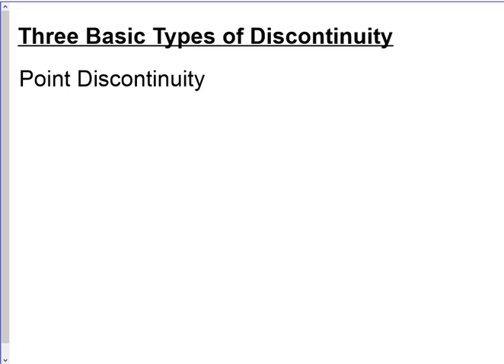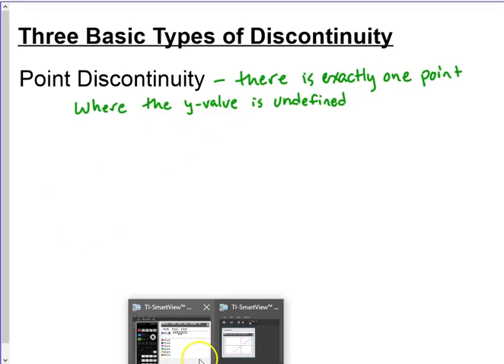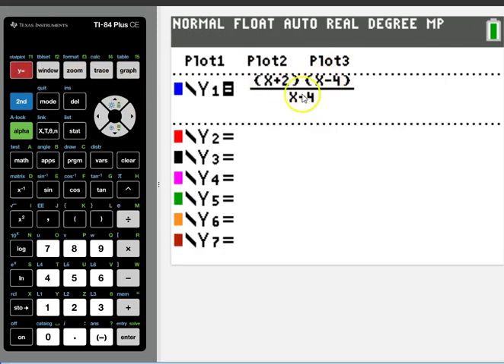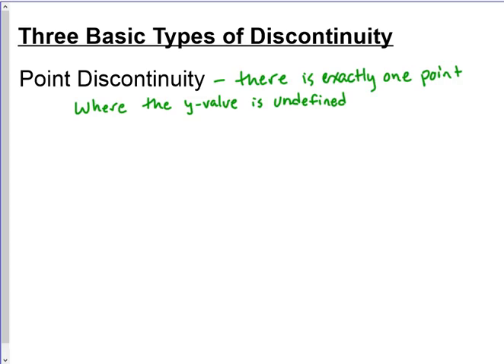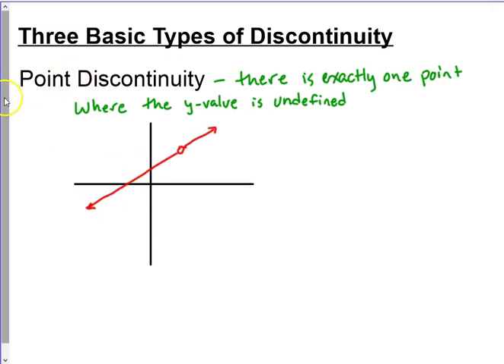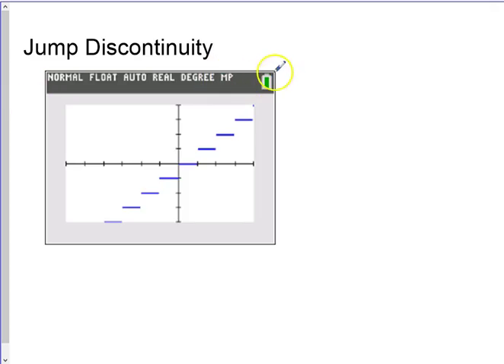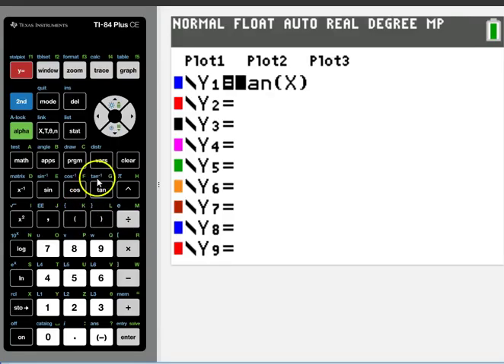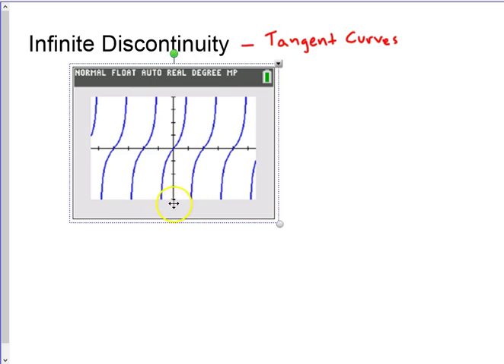16 3 Three Basic Types of Discontinuity